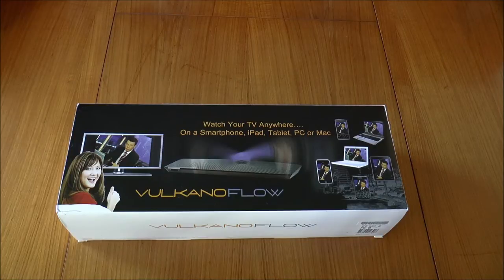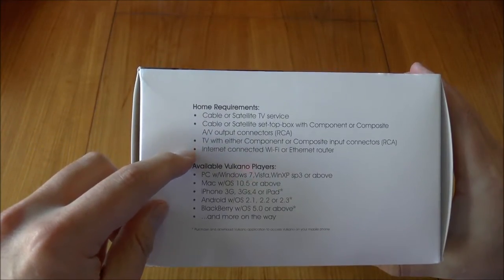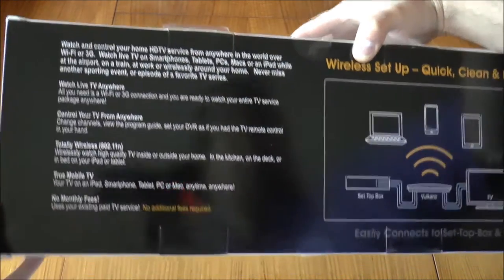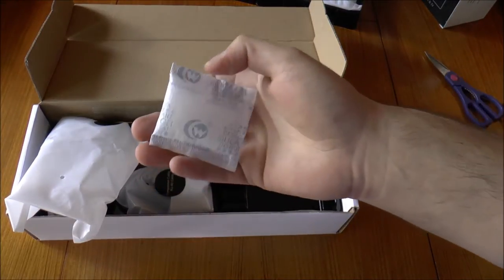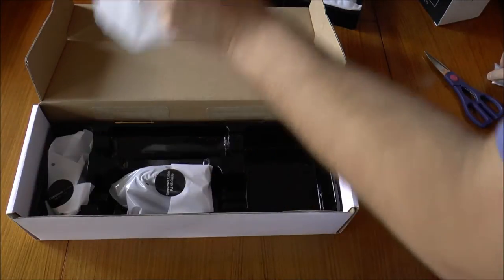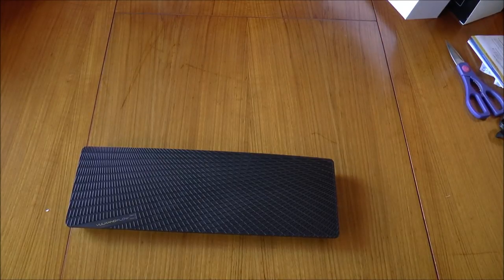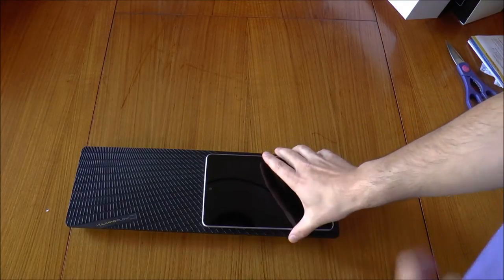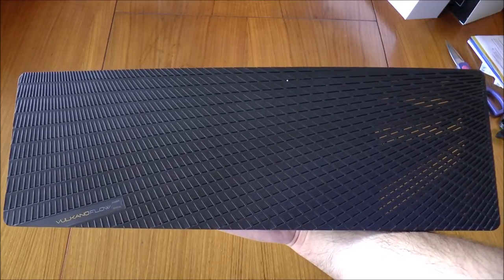Vulkano Flow Media Streamer Unboxing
Boydo unboxes the Vulkano Flow media streamer to show you what you can expect to find inside the box as well as a look at the device itself and a brief discussion of some of its technical aspects.